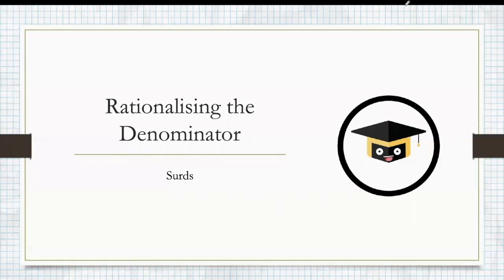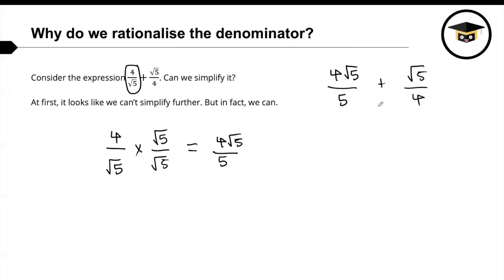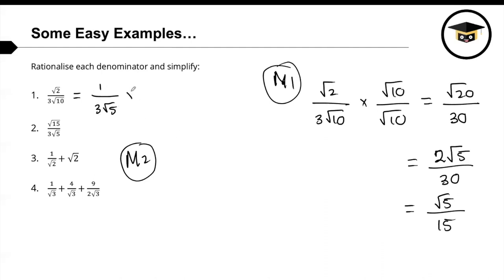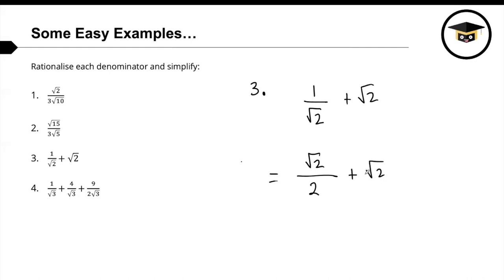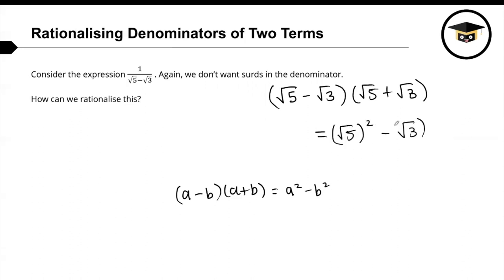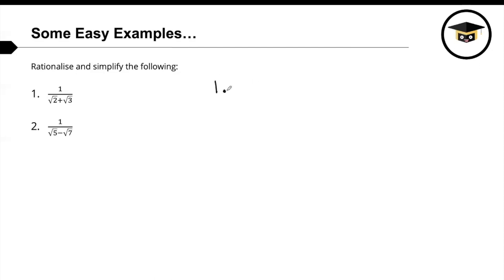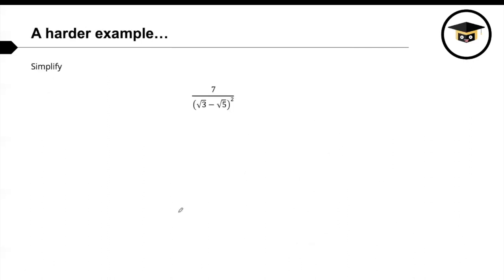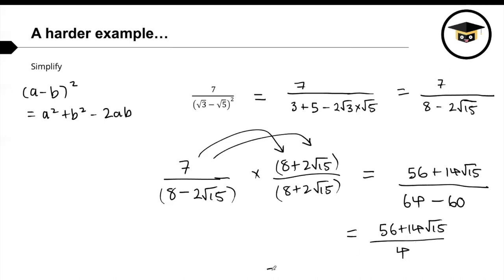Rationalising the Denominator Surds Year 9 | Part 7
In the last theory video for year 9 surds, we delve into how to rationalise the denominator.